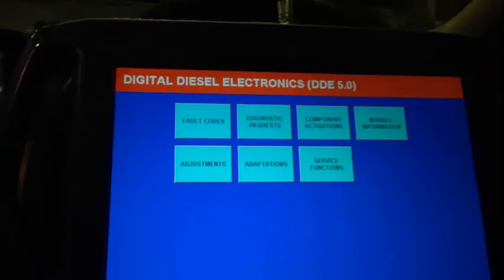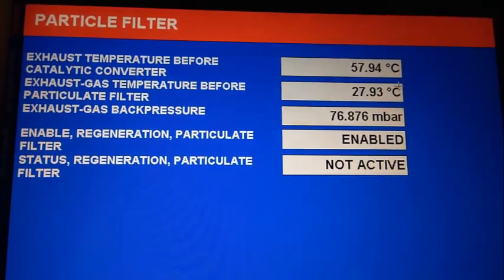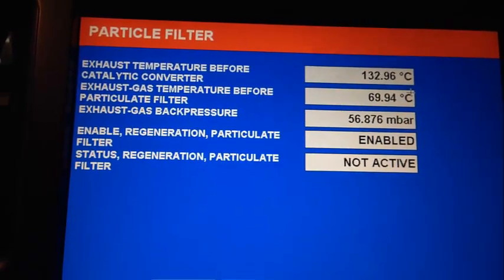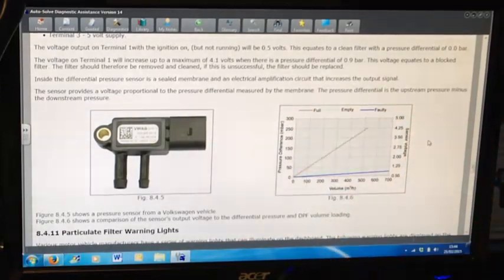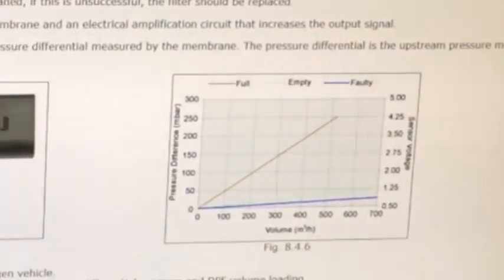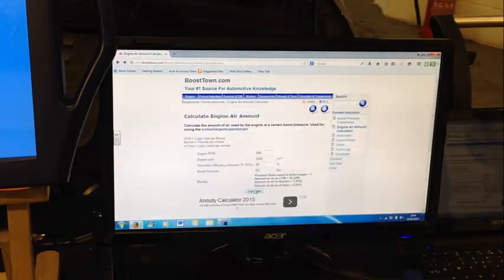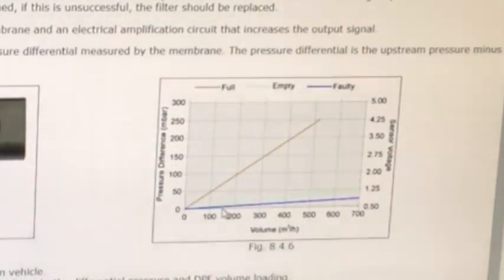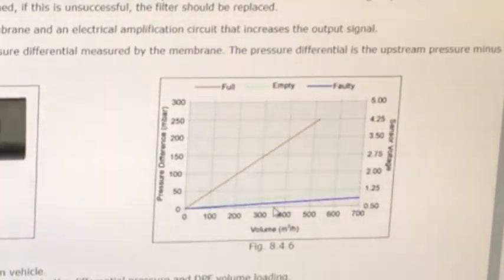BMW Common Rail Diesel DPF Sensor Validation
A video by James Dillon Master Technician showing a technique to validate the range and performance of a Diesel Particulate Filter Pressure Sensor. This quick and easy test helps to diagnose the root cause of the DPF problem.